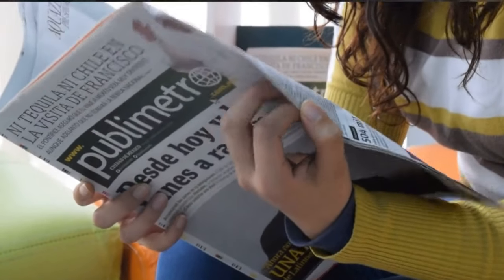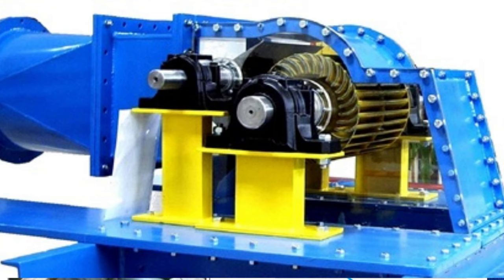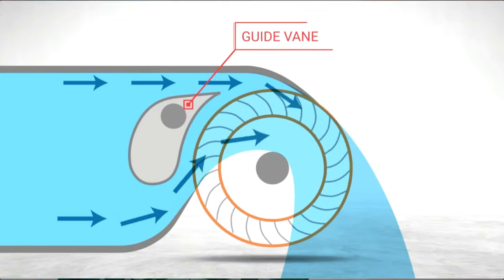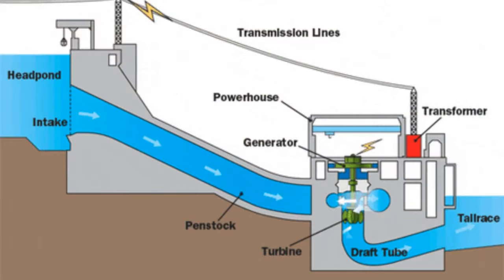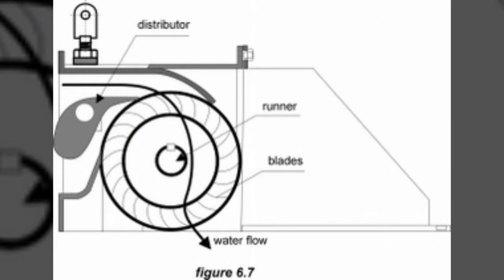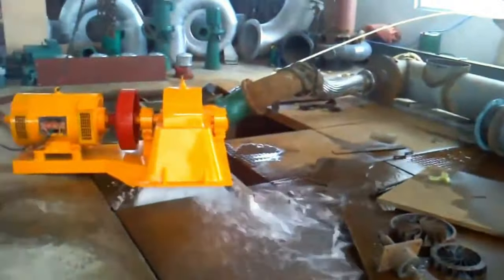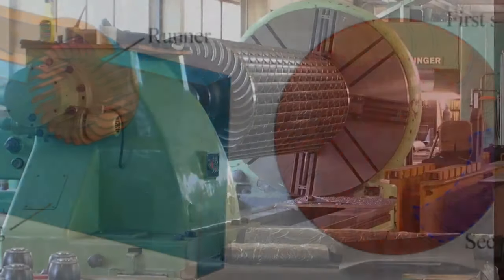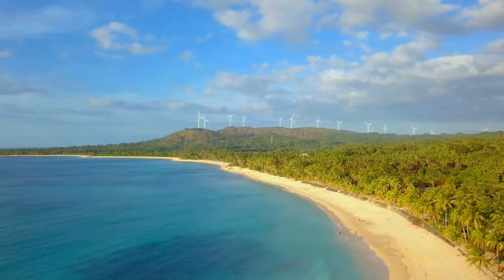Banki Turbines (Michell-Banki or Ossberger turbine)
The Banki turbine, also known as the Michell-Banki or Ossberger turbine, is a type of impulse turbine designed for small-scale hydropower applications. Developed by the Austrian engineer Donát Bánki, this turbine is renowned for its simplicity, efficiency, and versatility in harnessing the energy of flowing water.

Unlike other impulse turbines such as the Pelton or Turgo turbines, which utilize high-pressure jets of water, the Banki turbine operates with a lower head and flow rate. Its distinctive feature is the curved blades or vanes attached to a horizontal shaft within a spiral-shaped casing. As water flows into the turbine, it strikes the blades, causing the rotor to rotate and generate mechanical power.

The Banki turbine is particularly well-suited for micro-hydropower systems, rural electrification projects, and off-grid applications due to its ability to operate efficiently with low head (typically ranging from 1 to 30 meters) and low flow rates. Its simple design, minimal maintenance requirements, and high reliability make it a popular choice for decentralized energy generation in remote areas.

Overall, the Banki turbine offers a cost-effective and environmentally friendly solution for harnessing the renewable energy potential of small-scale water resources, contributing to sustainable development and energy access initiatives worldwide.